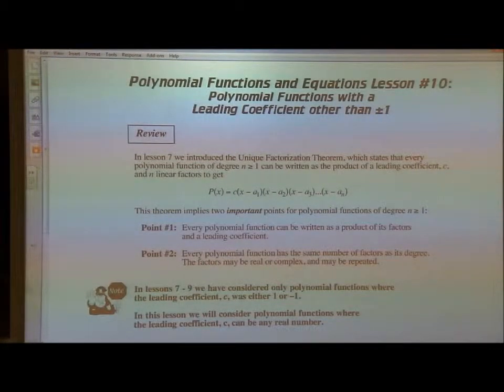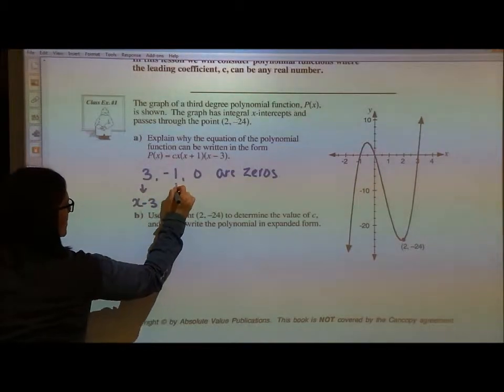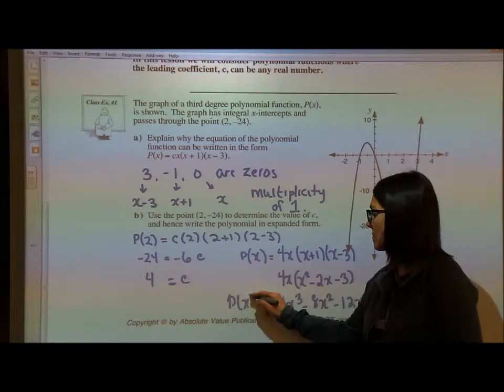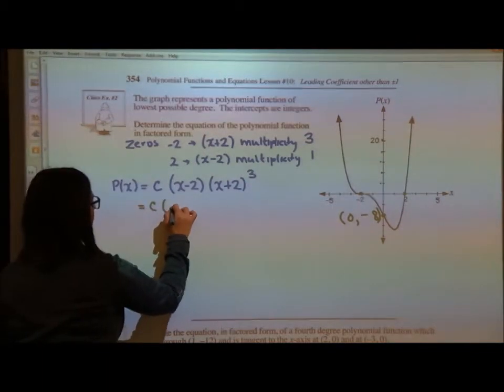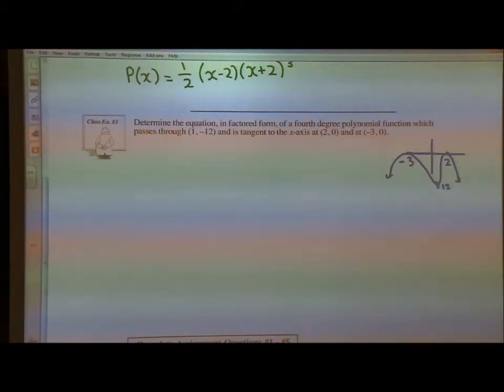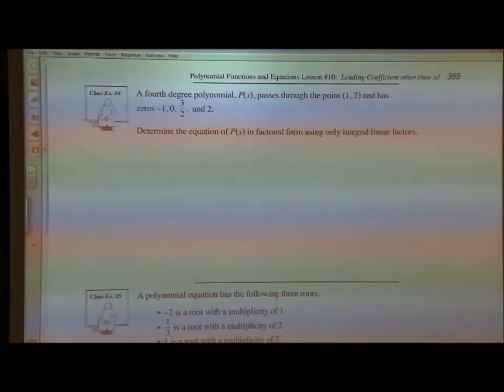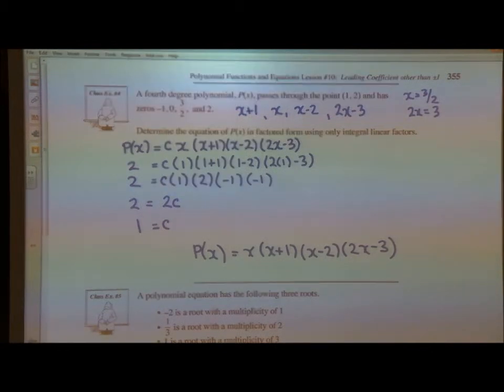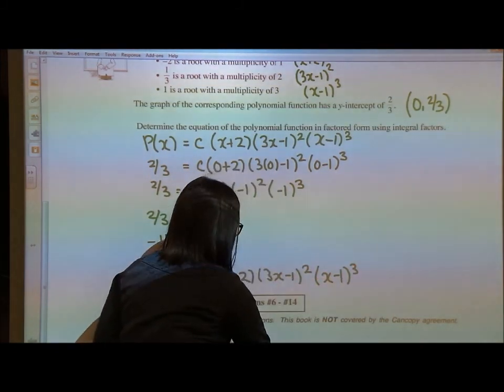Math 30 1 Chapter 5 Lesson 10